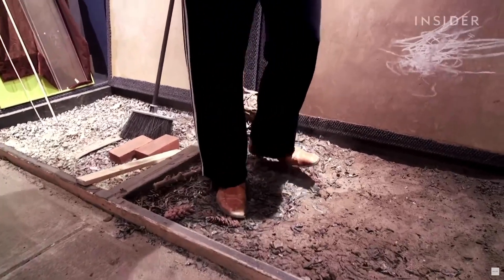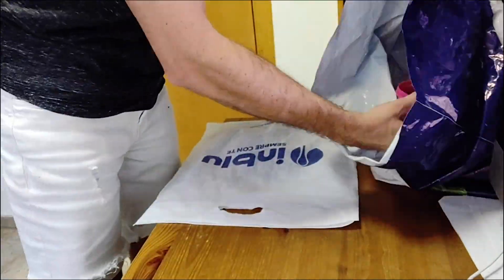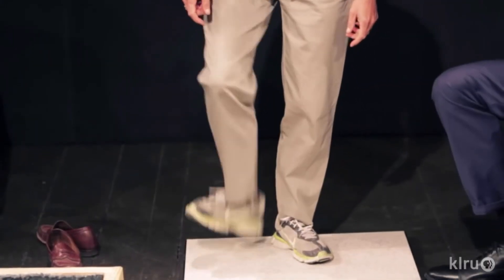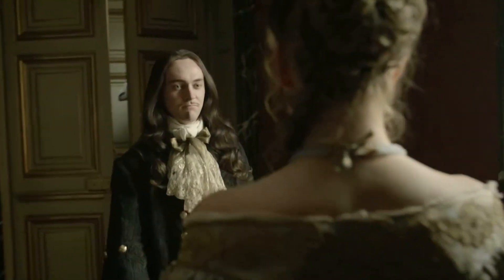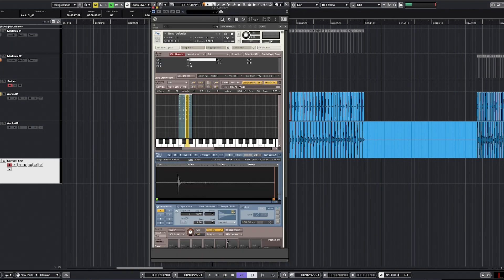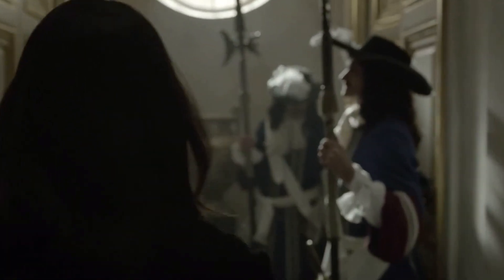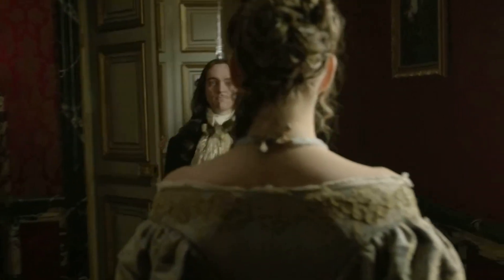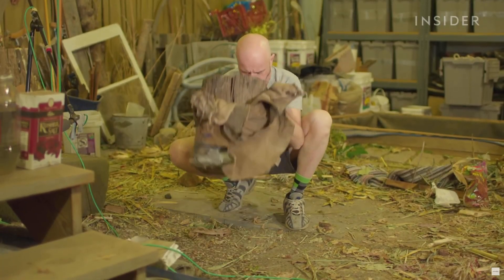How to create a ‘Foley Footsteps’ Kontakt library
In this video I’ll show how to create a footsteps Kontakt library from scratch, for free. Add me on Instagram: KrieSound

2:02 - how to record a good footstep Foley
2:19 - Editing
2:30 - Round Robin effect
3:20 - Creating the Kontakt library
4:49 - Using the Kontakt instrument on a scene
5:18 - "Cloth movements" kontakt instrument

How to create a footsteps Kontakt library:
Start by recording 40 footsteps - 20 for walking and 20 for running. Edited them into 40 samples, one for each footstep.

Open the Kontakt plugin and double click to create a new instrument, and click on the settings button.
Open 10 new groups and delete the first one - one for each pair of footsteps walking, and running..
Name them.
Disable “Edit all group” and enable “Selected group only”.
Drag your first 4 samples inside the mapping editor - 2 walking, and 2 running. Make sure you drop it when your mouse is hovering the bottom part of the grid.
Open the Wave Editor, choose one of the samples, and click on “Loop start”, and then go to this dropdown menu and choose “one shot”. Do this with each sample.
Do this with all groups, choosing the next pair of samples each time. Make sure you drop the samples on the same notes Every time.

At this point you should have 10 groups, with 2 foot steps samples of each kind (walking and running) on each group.

Activate “edit all groups” and change the “group start options” to “cycle round robin.
Deselect “edit all groups”.

Go to the second group, and change the “Position in round robin chain” to 2, then go to the third group, change it to 3 and do this with all the remaining groups.
DM me your questions.